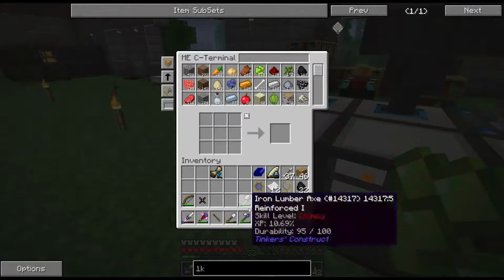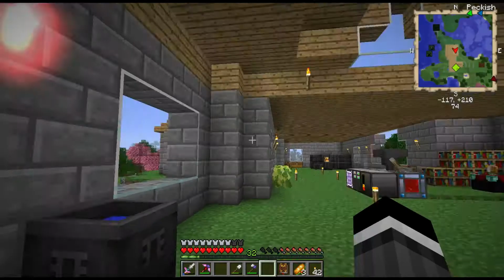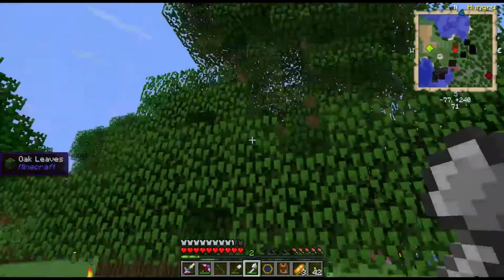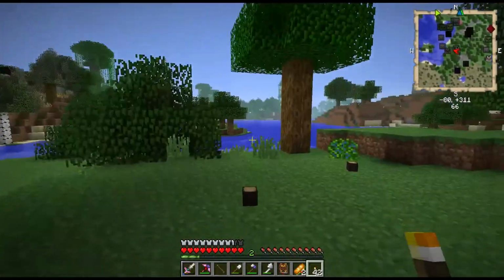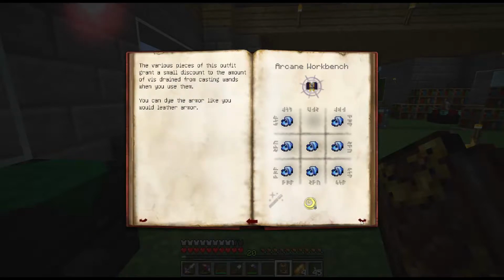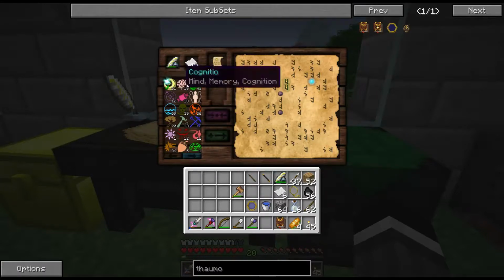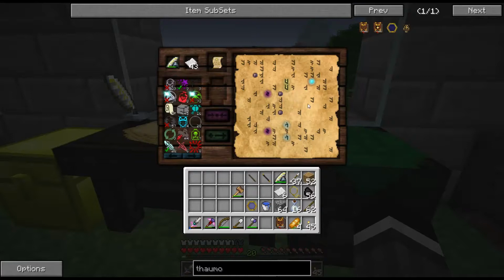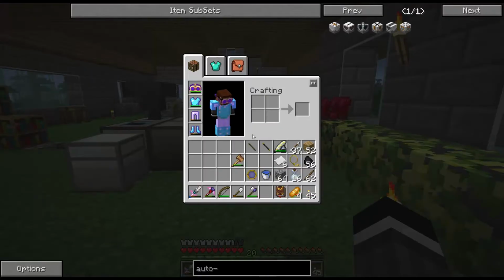Magic Farm 2 LP: E31 - Goggles of Revealing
I'm a little ahead on recording right now, and some people might want to skip the Thaumcraft research episode, so... Double episodes today. Yay!

More Thaumcraft in this episode as well as tending to the farm a bit and getting some more oak wood.I make the Goggles of Revealing, a greatwood wand, and discover Boots of the Traveler and the shock focus for the wand.